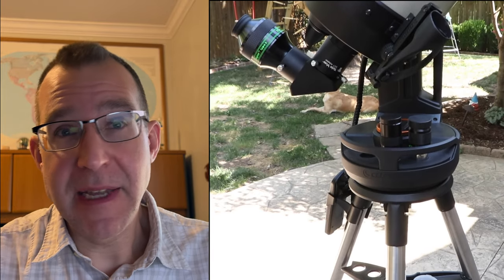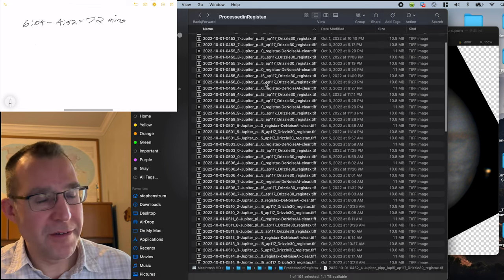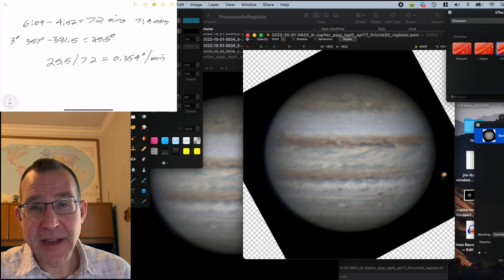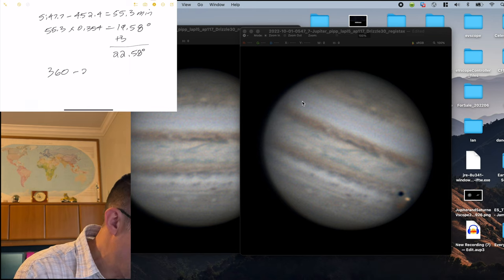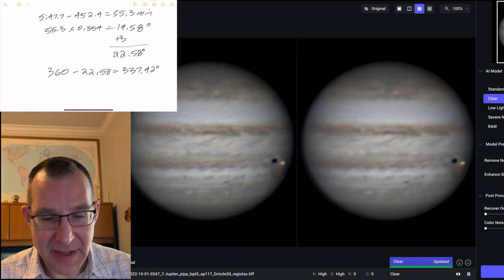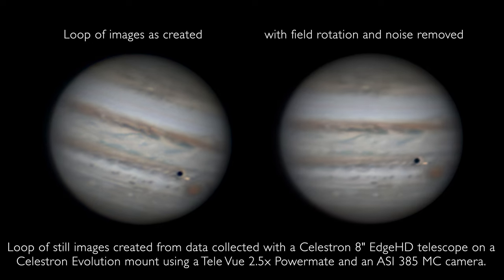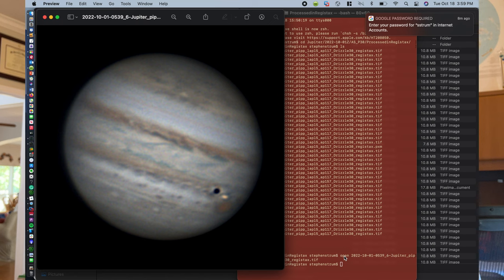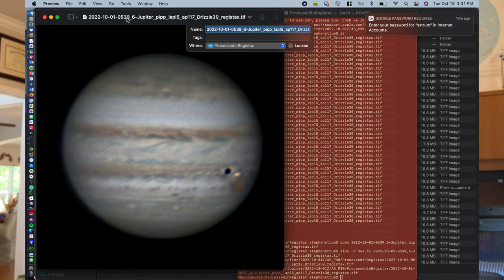Correct Field Rotation in Planetary Animations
A couple ways to correct field rotation in planetary or other animations. While it is clear you need to rotate each frame, some simple math can allow you to determine the exact amount of rotation needed in each frame to produce a smooth final animation.

Camera used
Televue 2.5x Powermate (attached to camera)
Telescope and Mount used

Celestron 5" Starsense Explorer Telescope
Celestron 8" Starsense Explorer Telescope
Celestron 10" Starsense Explorer Telescope